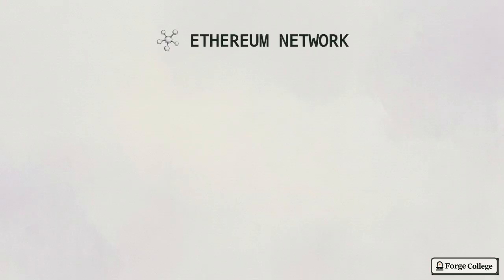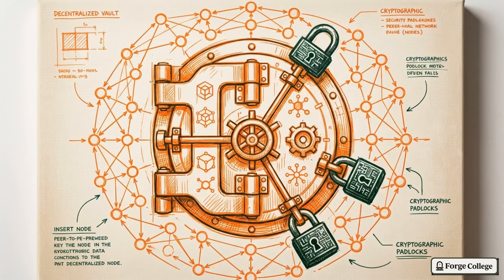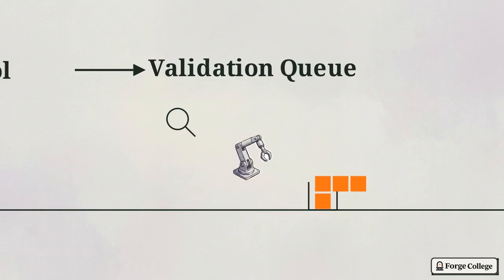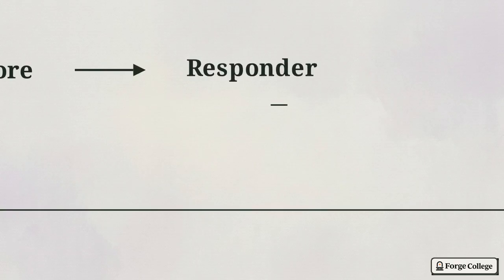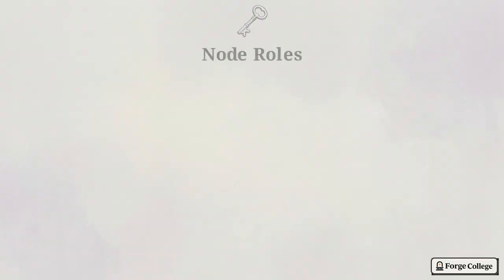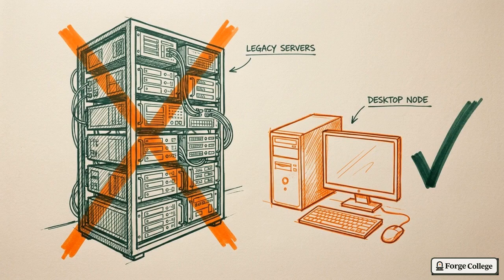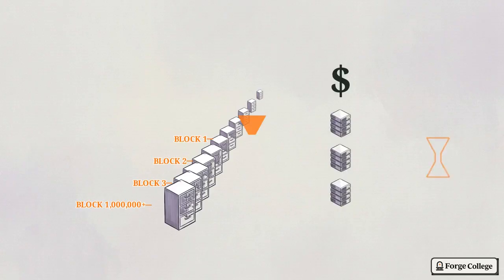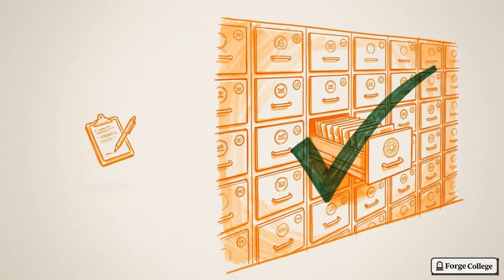Ethereum Core Components and Node Roles — Forge College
Why does understanding Ethereum's core infrastructure matter? The components and node roles determine how state is stored, how rules are enforced, and how data moves across the network — foundational knowledge for any Web3 developer or operator.

In this lesson you'll get precise definitions and an operational mental model for Ethereum's primary subsystems: client software, execution and consensus engines, the transaction pool, the local state database (state trie and receipts), and the peer-to-peer overlay (devp2p and gossipsub). You will learn the concrete responsibilities of full nodes, light nodes, and archive nodes — what each stores, what they validate, and how those choices affect bandwidth and storage. The lesson explains execution/consensus separation, why multiple client implementations increase decentralization, and compares synchronization strategies (fast sync, snap sync, full archival sync) with their trade-offs in speed, trust, and resource use.

Beginner-friendly: this lesson is for developers, students, and system operators who know basic blockchain concepts and want a clear vocabulary for Ethereum infrastructure.

- Ethereum client implementations and what they provide
- Execution engine vs consensus engine: responsibilities and interaction
- Node roles: full node, light node, archive node — storage and validation differences
- Transaction pool, state trie, and local state persistence
- Peer-to-peer layer (devp2p, gossipsub) and how data is propagated
- Synchronization strategies and trade-offs: speed, bandwidth, and trust

Ready to deepen your Ethereum architecture skills?